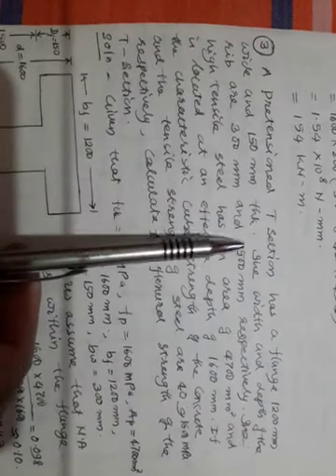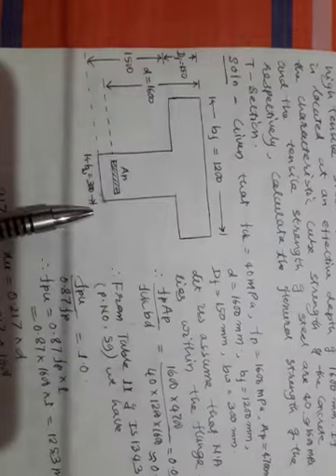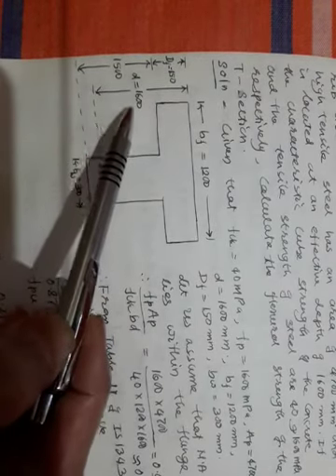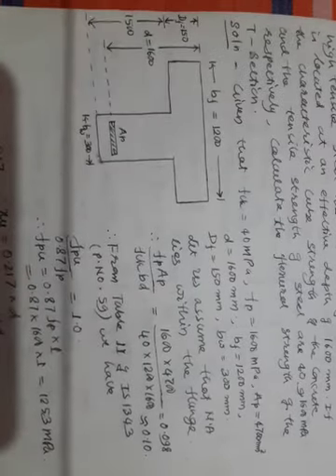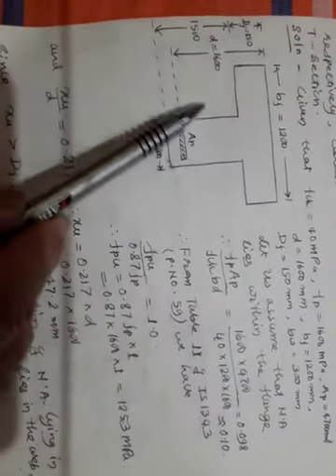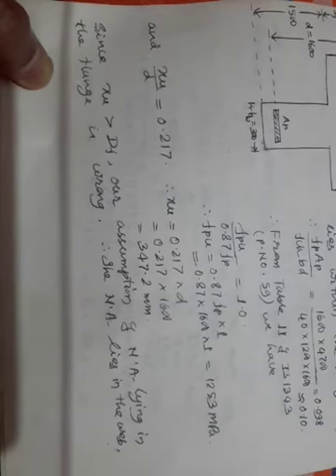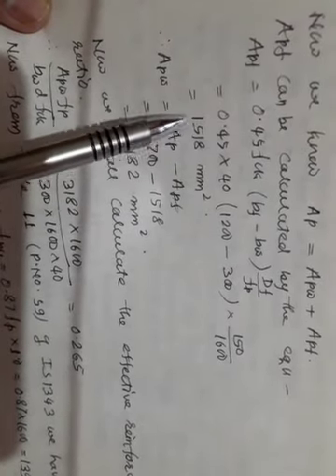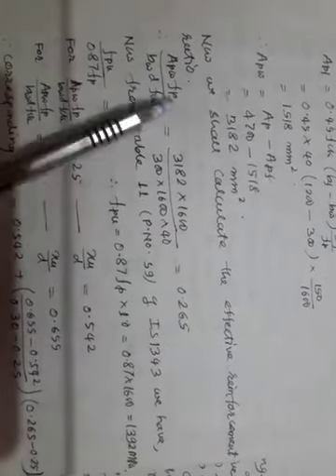GEC HAVERI PSC 58